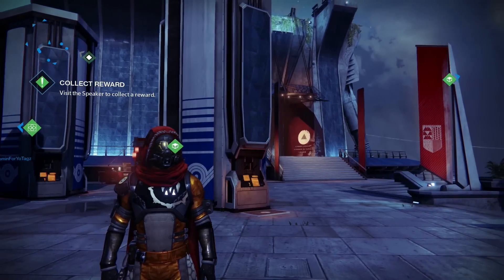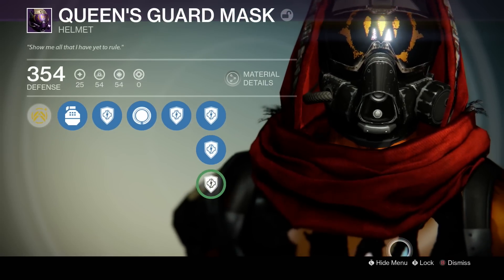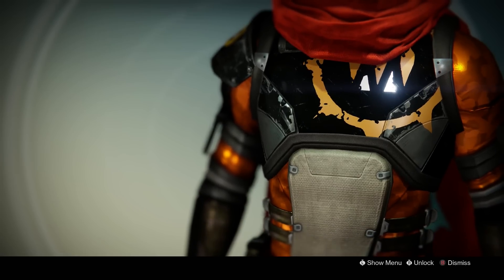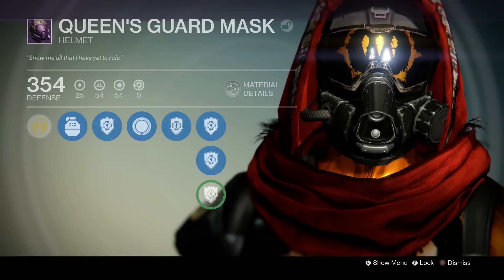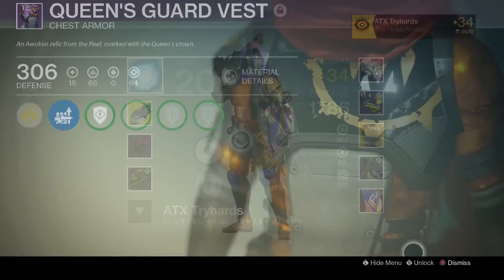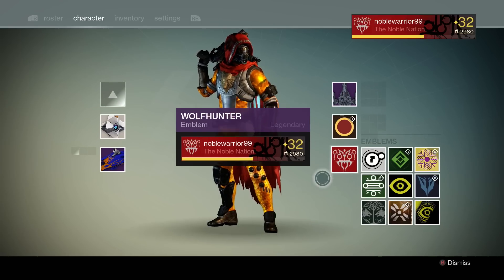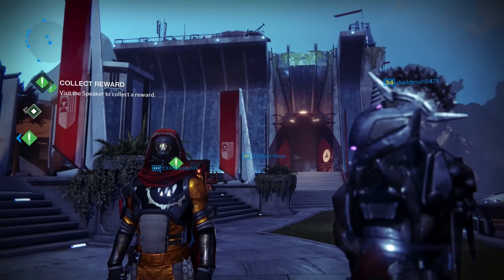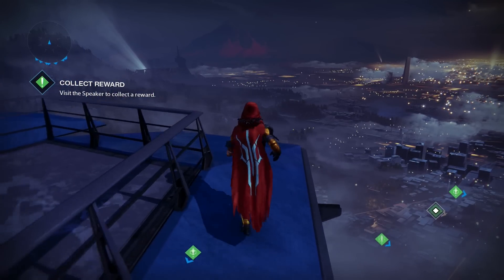Destiny RARE Gear and Weapons! My Rarest Items!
These armor pieces are one of the rarer things I own!

If you are new here, I would like to tell you that I post Daily Destiny videos.